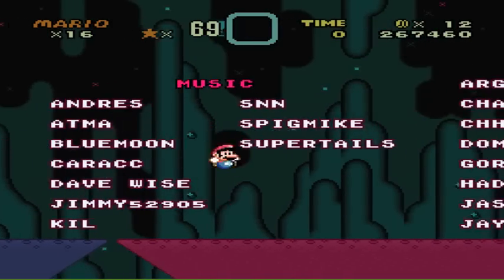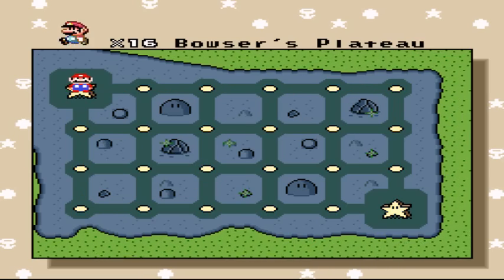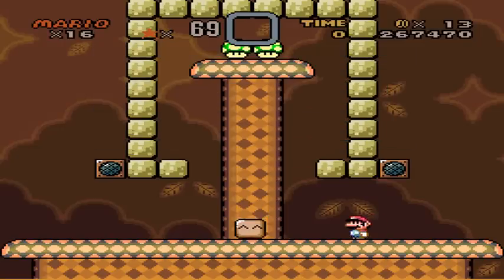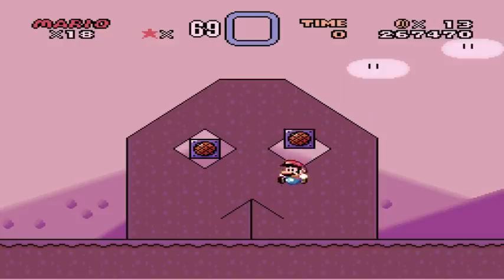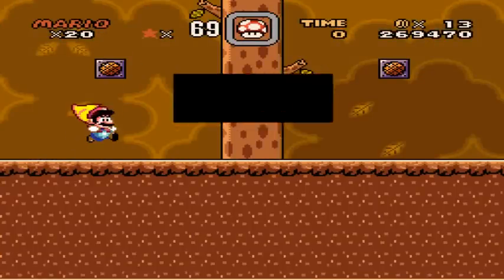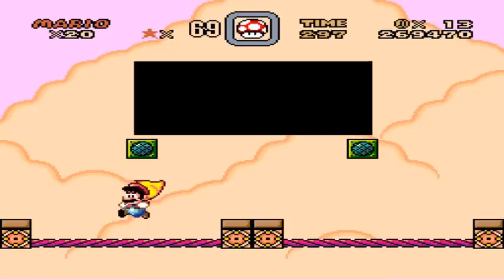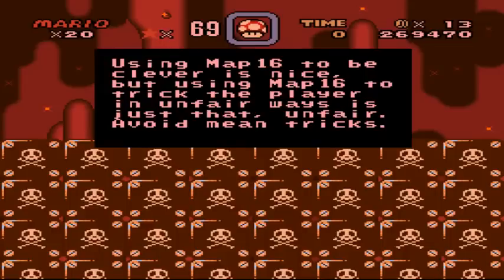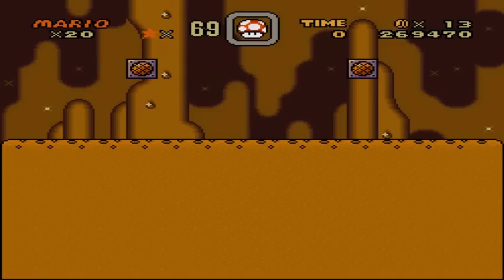Let's Play: Hacks 101 part 3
Hacks 101 marathon, yup yup, impromptu vacation, all right... Anyways yeah just wait till i get through the other star.